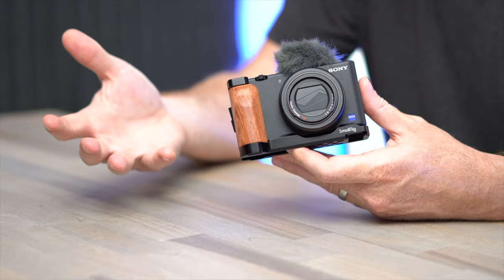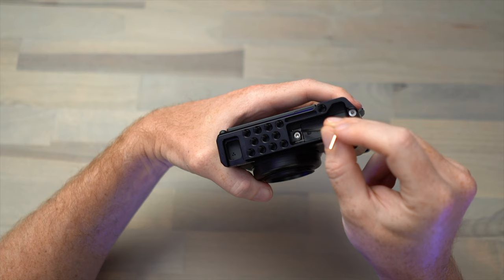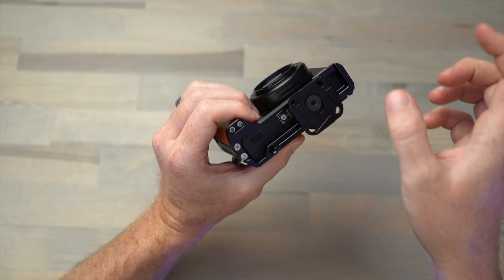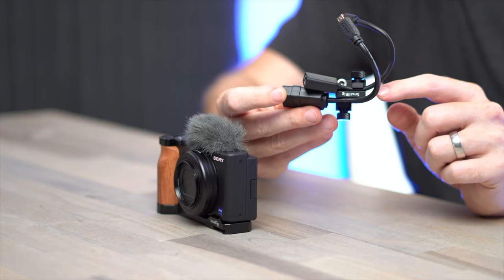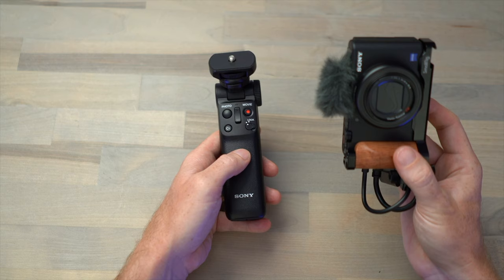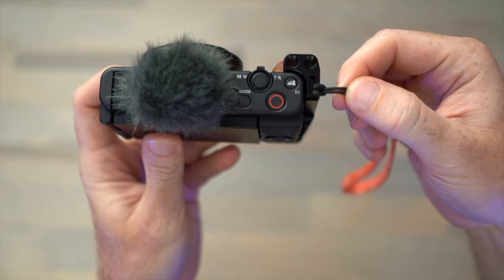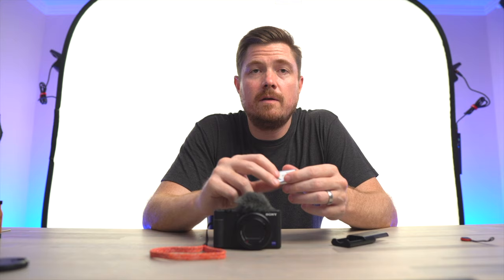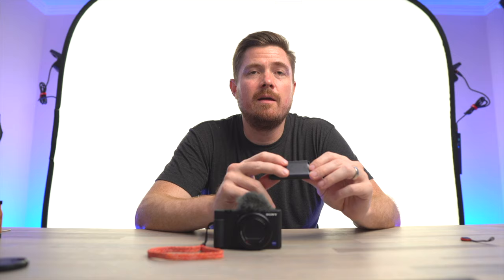Sony ZV-1 accessories I actually use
In this video I take a look at some of the accessories I've been using with the Sony ZV-1. My favorite being the SmallRig L-Shape Wooden Grip which allows access to the battery and SD card without removing a tripod. I also take a look at a minimalistic wrist strap by moment, a smallrig cable clamp, and a small travel charging kit for the Sony NP-BX1 battery.

00:00 Intro
00:12 SmallRig L-Shape Grip
02:55 SmallRig Universal Cable Clamp
04:16 Moment Minimalist Wrist Strap
05:33 Sony NP-BX1 Travel and Charger Kit

SmallRig L-Shape Wooden Grip for Sony ZV1

UURig Base Plate that Gives Similar Access to Battery.

Sony NP-BX1 Travel and Charger Kit

SmallRig Universal Cable Clamp

Moment Minimalist Wrist Strap

Peak Design Standard Plate

UGREEN Micro USB to USB

UGREEN Micro HDMI to HDMI

Blackmagic Design ATEM Mini Pro HDMI Live Stream Switcher